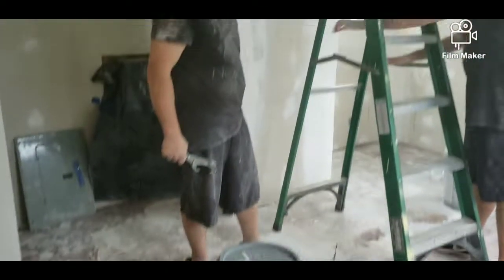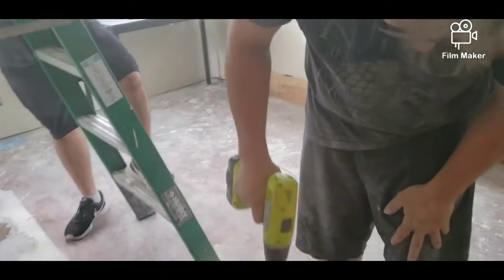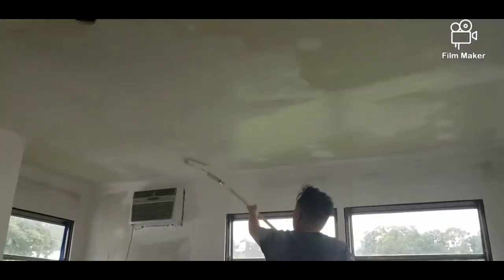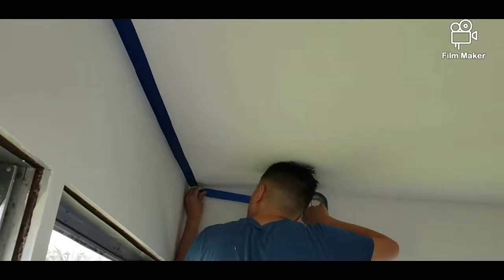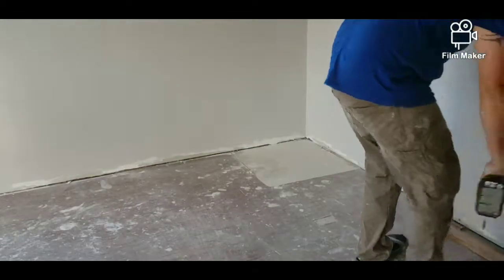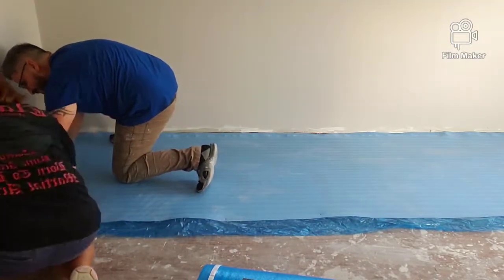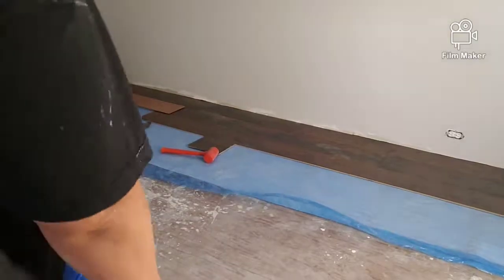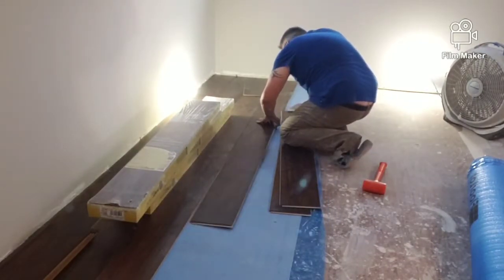Mobile home renovation 11